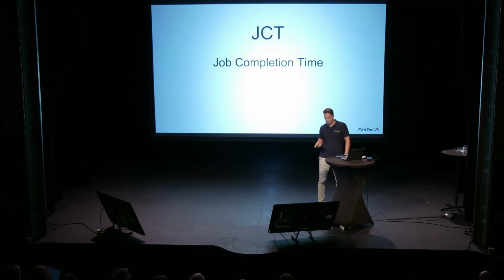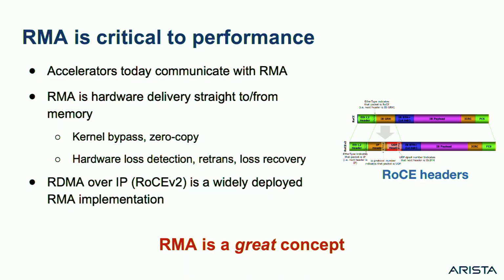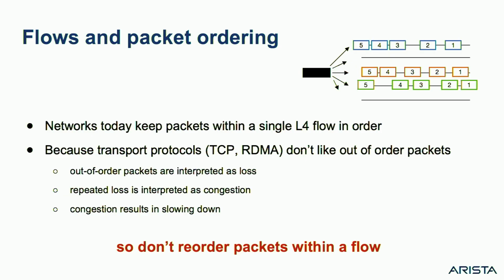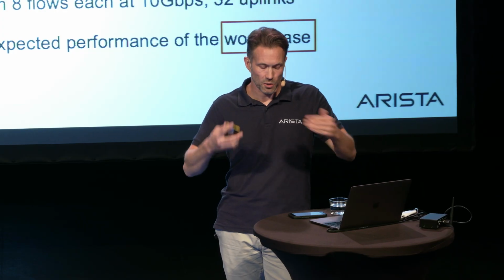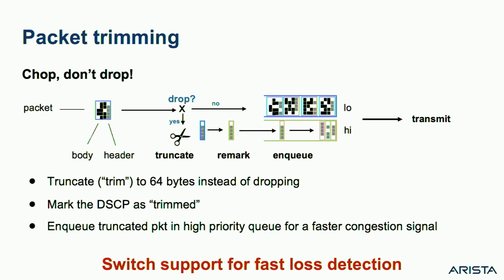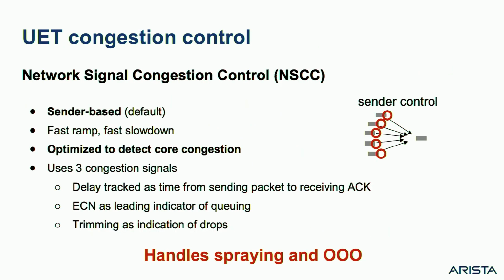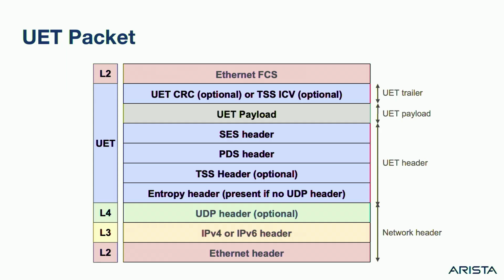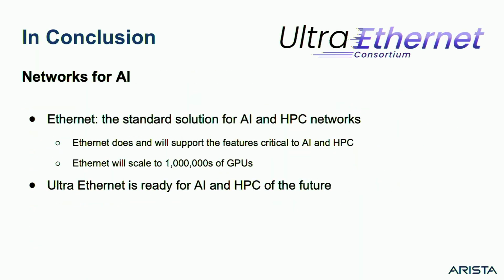Ultra Ethernet - Johan Ervenius, Arista Networks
Netnod Tech Meeting 2025, Johan Ervenius, Arista Networks - Ultra Ethernet